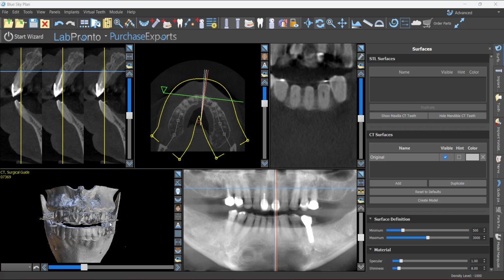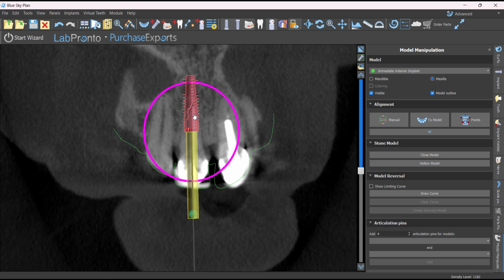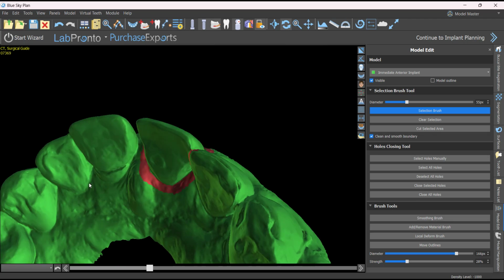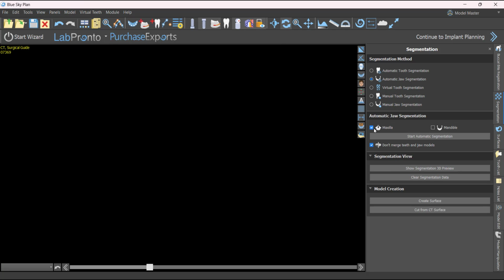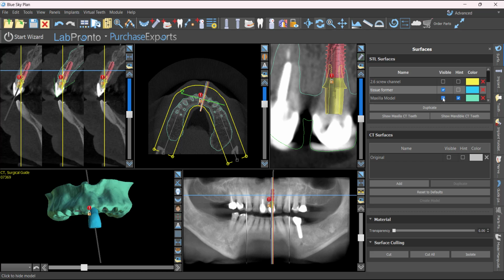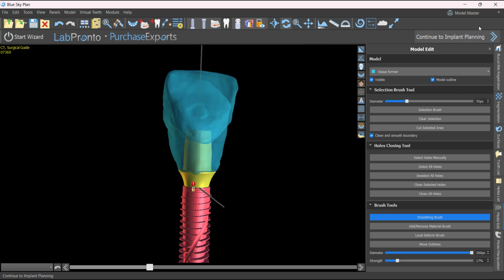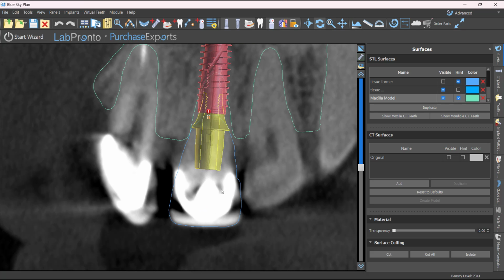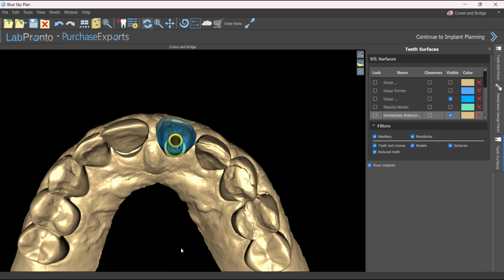Making Anatomically Accurate Custom Tissue Formers and Immediate Load Implant Crowns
Course Dates and Downloads at coryglenn.org